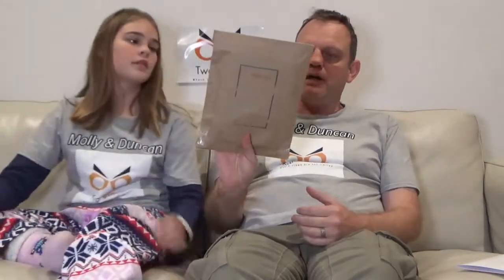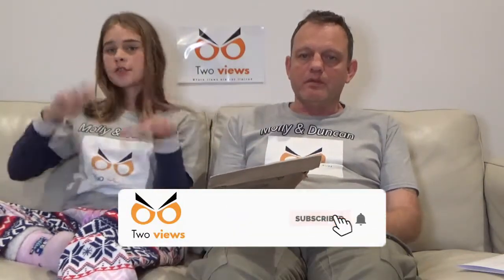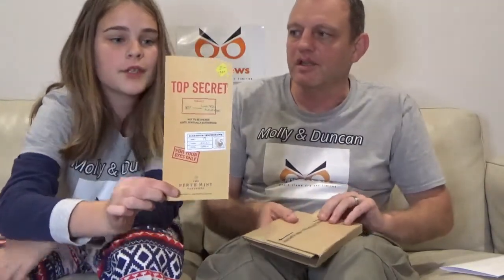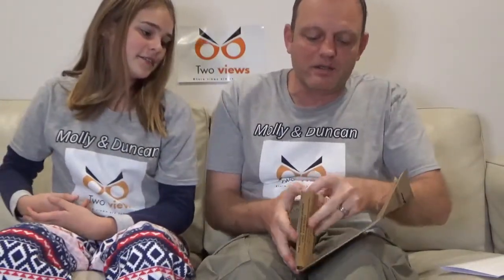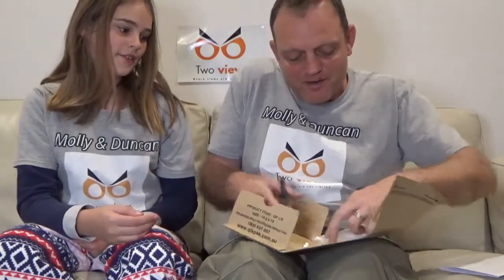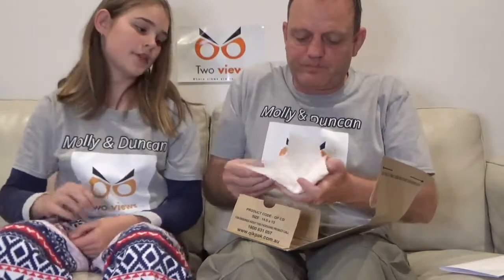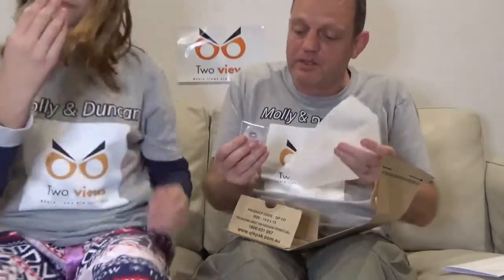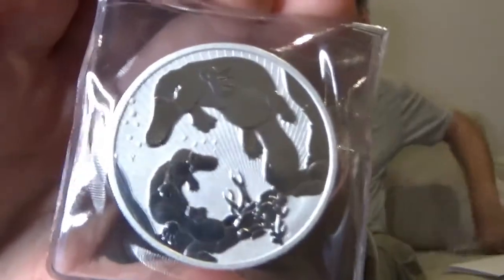Perth Mint | Australian Platypus & Baby | 2oz bullion (Unboxing)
Today we are going to do unboxing of Perth Mint which has Australian Platypus & Baby on it.

The platypus is an iconic symbol of Australia that has previously appeared on platinum bullion coins from the Perth Mint. The unique semiaquatic mammals have numerous distinct capabilities that have developed throughout its evolutionary history. This distinctive symbol of Australia is now present in the Mother & Baby Series of silver, 2021 2 OZ Australian Mother & Baby Platypus Silver Coin.

Hope you will enjoyed the video.

Molly and Duncan.